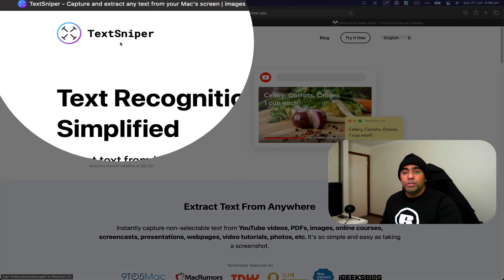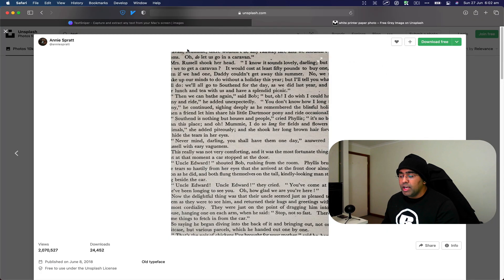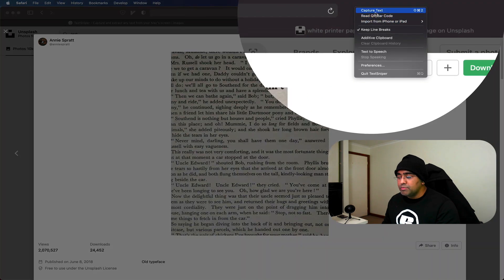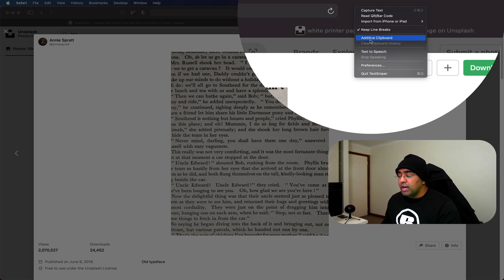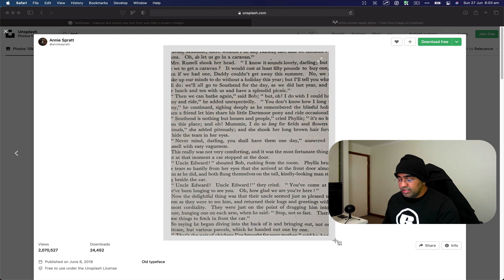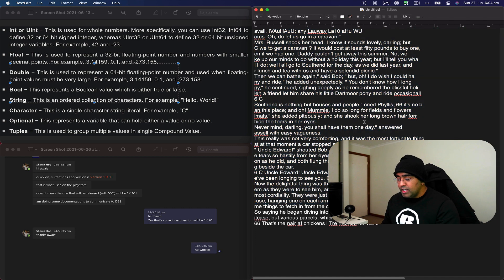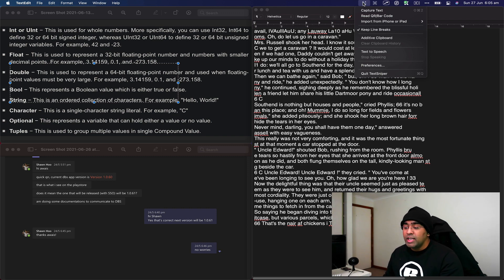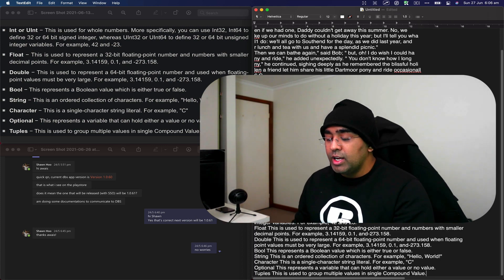How to Copy Text from Images or videos - TextSnipper Review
How to copy text from images or from videos. Checkout Text Snipper on setapp

⭐ ⭐ ⭐ ⭐ ⭐ ⭐ My Gear ⭐ ⭐ ⭐ ⭐ ⭐ ⭐